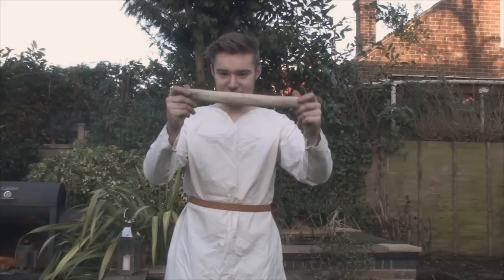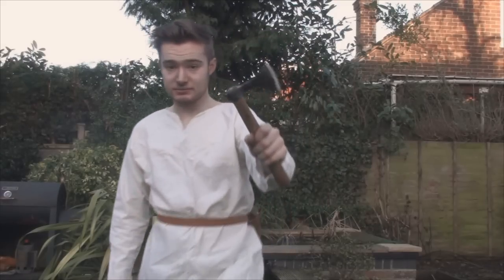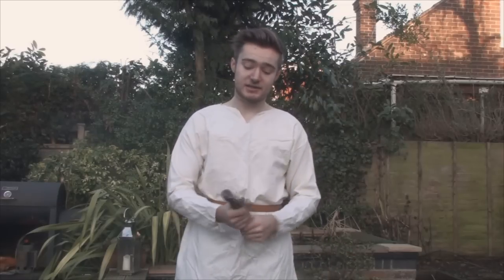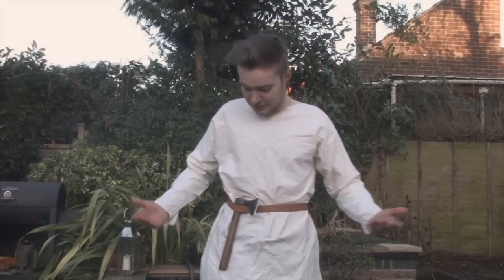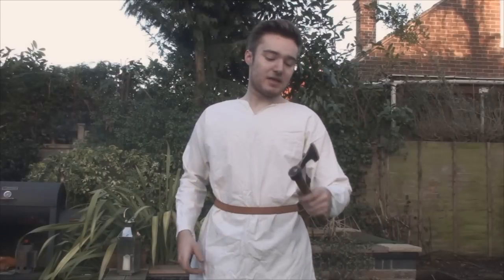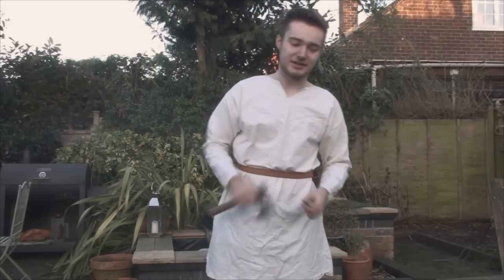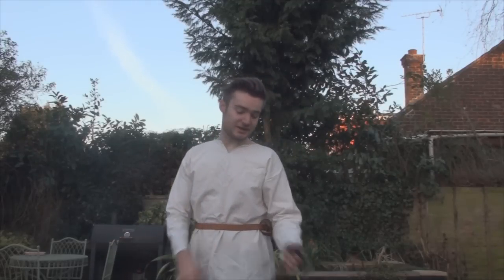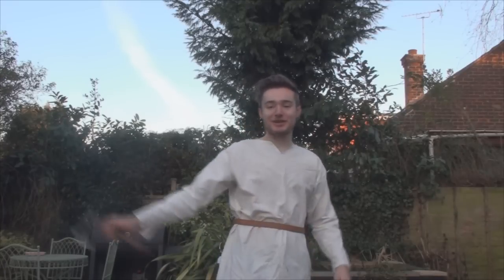Forging a Leaf Spring Bearded Axe- Part 2- Talking and Destroying Inanimate Objects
In which I talk a lot and slice a couple of bottles.